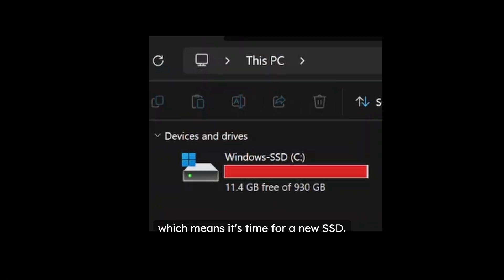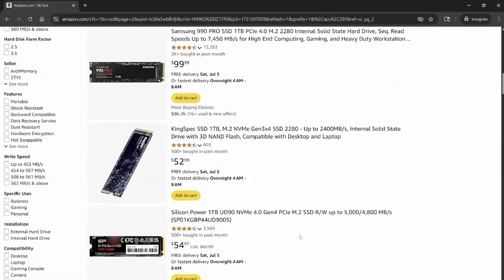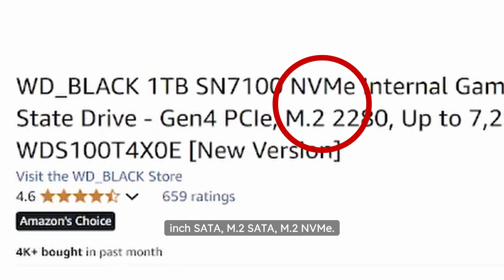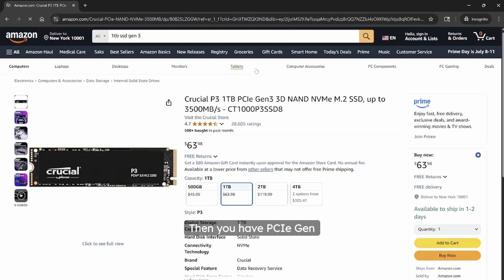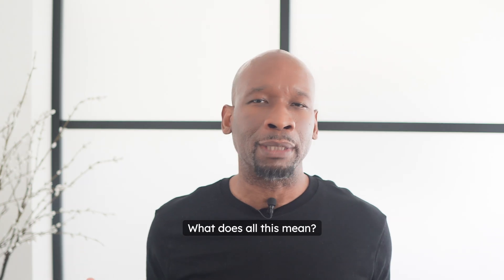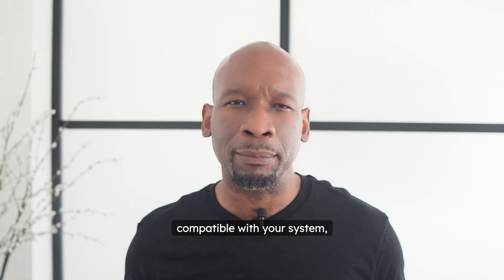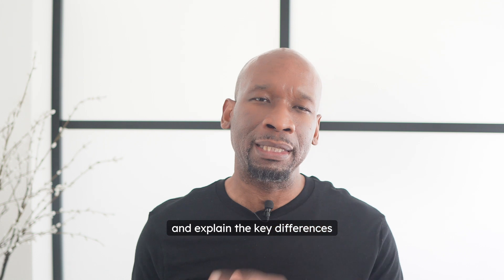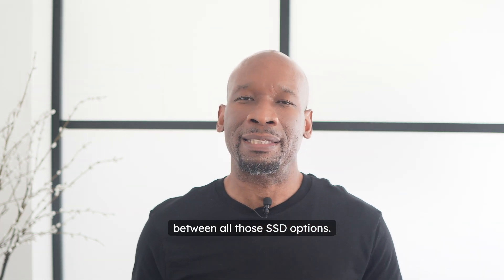SSDs EXPLAINED | NVMe, SATA, M2, PCIe... – What Do They All Mean?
Thinking about upgrading your storage, but are overwhelmed by all the confusing SSD terms? NVMe, SATA, M.2, PCIe. which one is right for you? Watch this video and learn what these terms actually mean.

⏲️⏲️⏲️Time Stamp⏲️⏲️⏲️
00:00 – Intro: Confusing SSDs
00:38 – What This Video Will Cover
01:15 – What Is an SSD? (Solid State Drive Basics)
02:00 – SATA SSDs Explained: Speed, Form Factor, Compatibility
03:23 – What Is mSATA? (Mini SATA Overview)
04:07 – Introduction to M.2 SSDs and Size Codes (2230, 2242, 2280)
05:10 – How to Tell M.2 SATA vs. M.2 NVMe Apart (B Key vs M Key)
05:40 – What Is NVMe? Interface, Speed & PCIe Generations Explained
06:39 – PCIe Gen 3 / 4 / 5: What It Means for SSD Performance
07:15 – How to Choose the Right SSD (Performance vs Compatibility)
08:14 – What to Do After Choosing: Cloning, Partitioning, Migration
08:36 – EaseUS Partition Master Overview (Cloning, Managing, Rescuing)
09:42 – Final Tips: Shopping Advice & Compatibility Reminders

What You'll Learn:
1️⃣What Is an SSD?
⚫SSD = Solid State Drive (no moving parts)
⚫Uses non-volatile flash storage
⚫Advantages: silent, fast, durable
⚫SSD vs HDD: Boot, apps, games load faster

2️⃣SATA SSDs (2.5" and mSATA)
⚫SATA = Serial ATA interface (AHCI protocol)
⚫Max speed ~550MB/s
⚫2.5" SATA SSDs: Good for older laptops/desktops
⚫mSATA: Smaller size, same speed limits, not M.2 compatible
⚫Affordable option for budget upgrades

3️⃣M.2 SSDs – Know the Differences
⚫M.2 = Next Gen Form Factor (replaces mSATA)
⚫Works with SATA or NVMe
⚫Sizes: 2230 / 2242 / 2280 → width x length (e.g., 22mm x 80mm)
⚫2280 is most common
⚫Keying difference:
B+M key = SATA
M key only = NVMe

4️⃣NVMe SSDs – Blazing Fast Performance
⚫NVMe = Non-Volatile Memory Express
⚫Runs via PCIe interface (x4 lanes)
⚫Speed comparison:
SATA: ~550MB/s
NVMe Gen 3: ~3,000MB/s
NVMe Gen 4: ~7,000MB/s
NVMe Gen 5: ~14,000MB/s
⚠️ Compatibility matters: Gen 5 drive won’t hit full speed on Gen 3 slot

5️⃣Choosing the Right SSD
⚫Decide based on:
Performance needs
Budget
Motherboard compatibility
⚫Tip: Check your current drive's label or size
⚫Know what you have before you upgrade

6️⃣Next Steps: Cloning and Partitioning
⚫Planning a system migration? → Cloning is fastest
Clone system/data
Resize/move/delete partitions
Partition rescue
Free up space if you're not upgrading yet

7️⃣Extra Tips & Final Advice
⚫Buy SSDs during holiday sales
⚫Fast SSD ≠ fast performance without proper motherboard support
⚫For SSD help or tools → check EaseUS.com